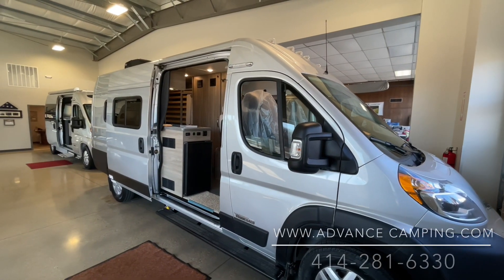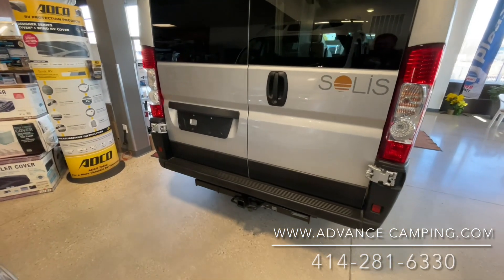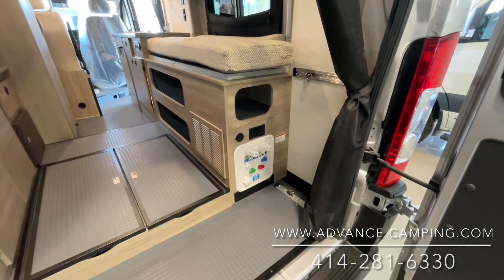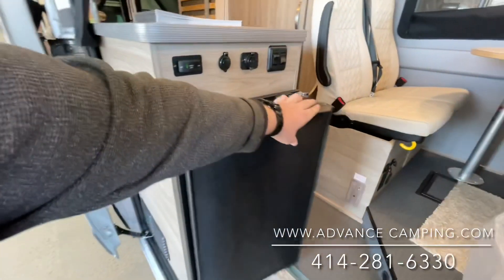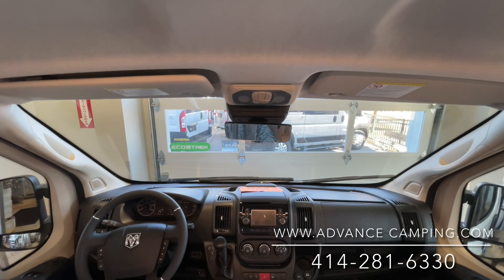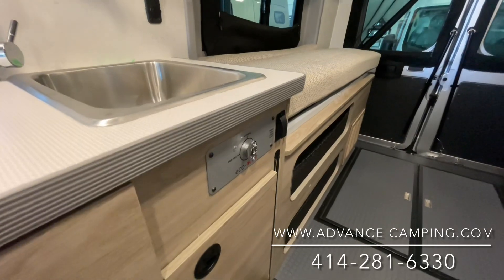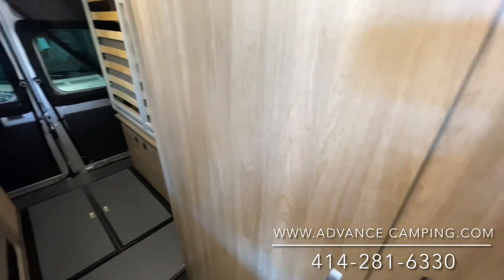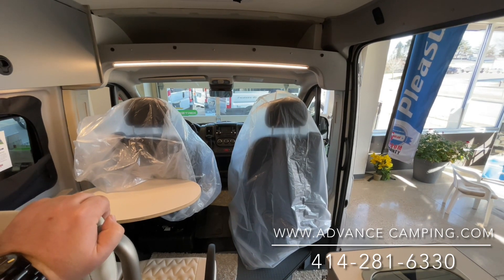2022 Winnebago Solis PX All New Hard Top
New 2021 on 2021 Ram just in! From slope to shore, adapt to any adventure and any budget with the flexible, new Winnebago® Solis PX™. This camper van is designed so you and your family can take any adventure on. The Solis features special automotive grade insulation, four season capabilities, full standing height, bathroom, Truma Combi Eco water heater/furnace, new ultra quiet Onan Inverter Generator, Air Conditioner, and many more! This Hard Top is a must see!